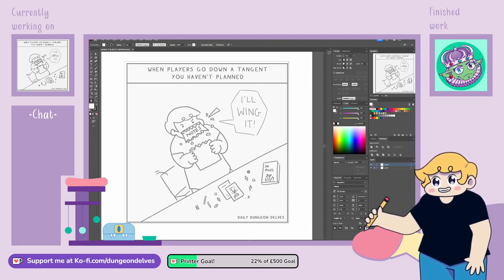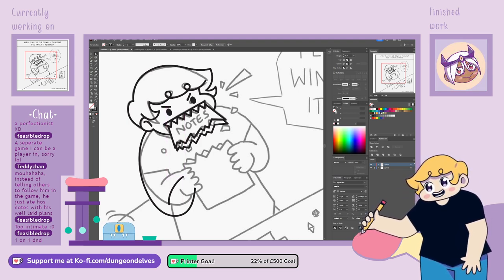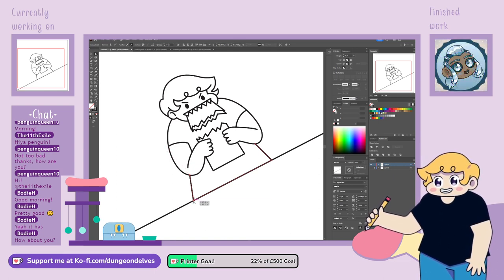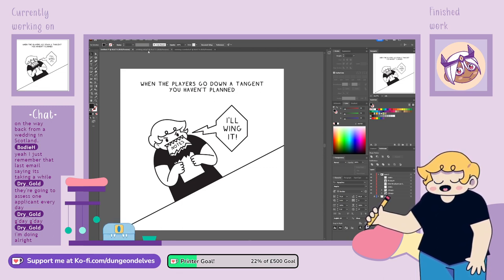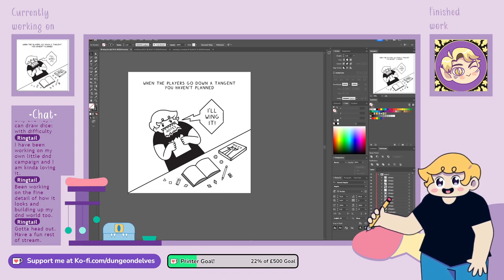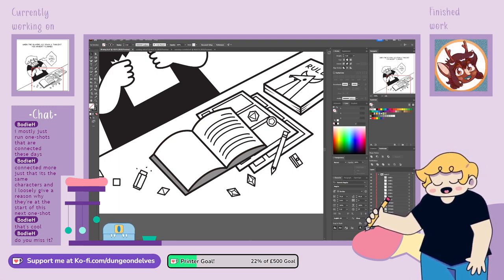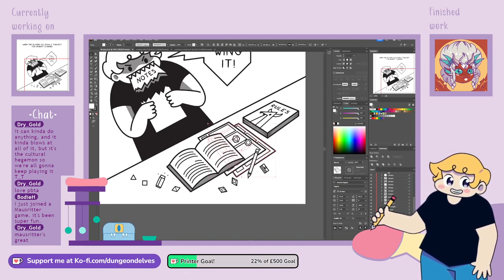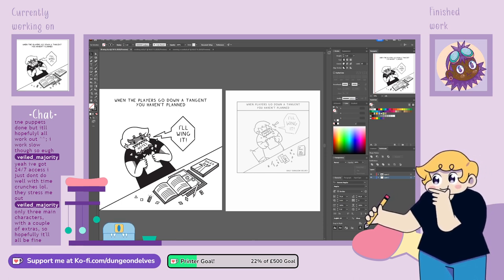Art Stream | Working On My Comic (Part 8)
In this stream, Dungeon is working on their Vol. 2 comic book.

Vod recorded: 06/04/23